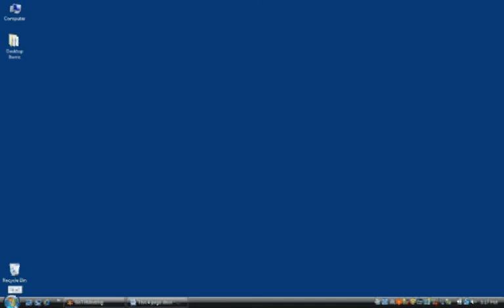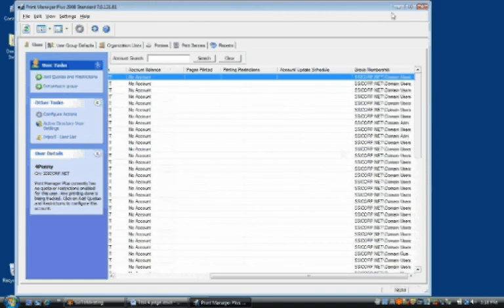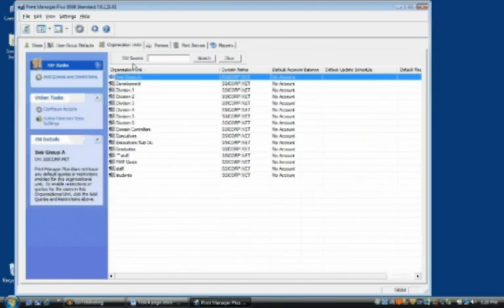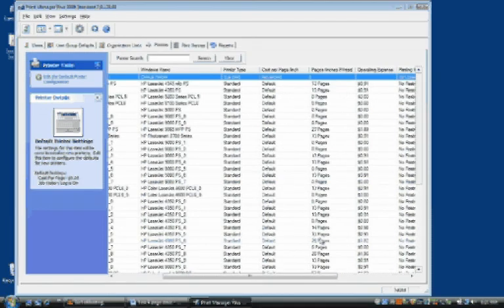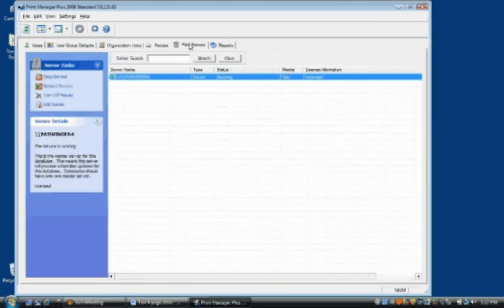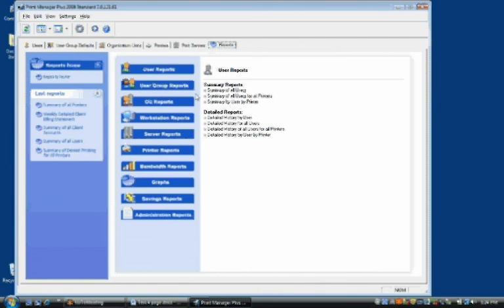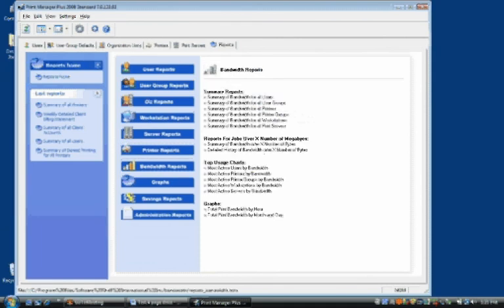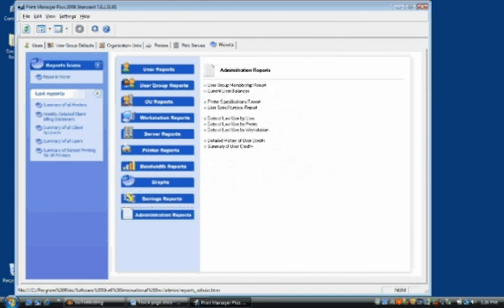Print Manager Plus - Part 1 - Academic Presentation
The presentation fully shows the ability and print management features of Print Manager Plus. The product is a Print Monitor software package for Windows Server and Workstation. The print audit capabilities of the product with it's powerful quota and restriction policies allows schools, universities, and non-profit organizations save money on their printing expenses.